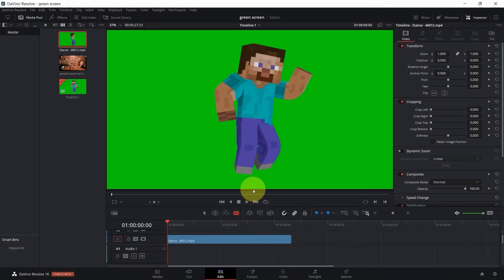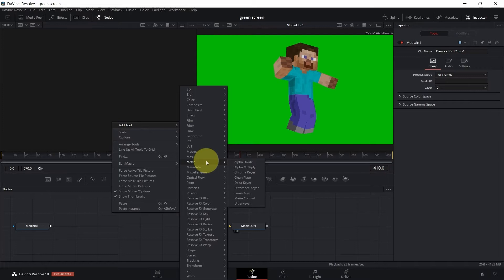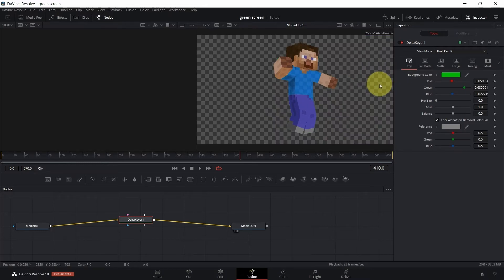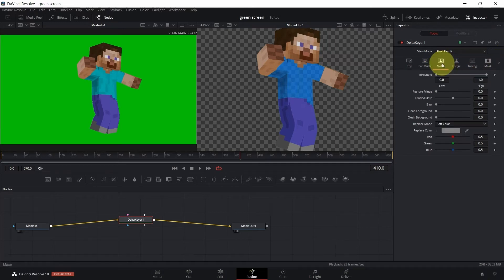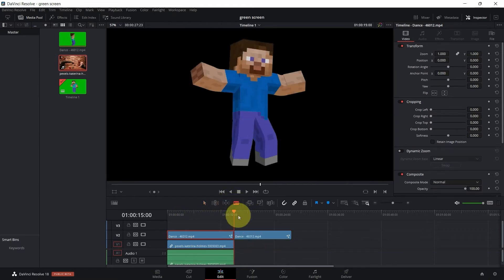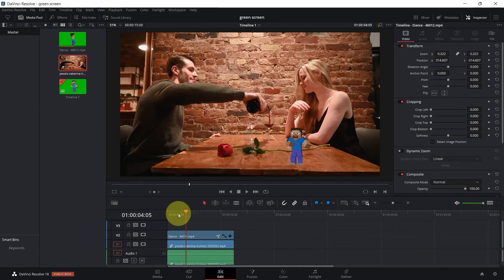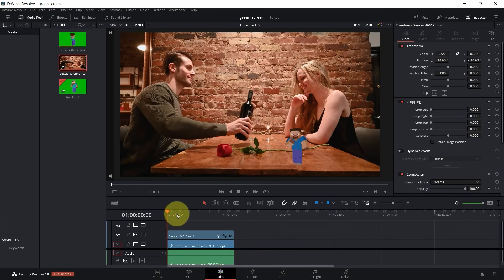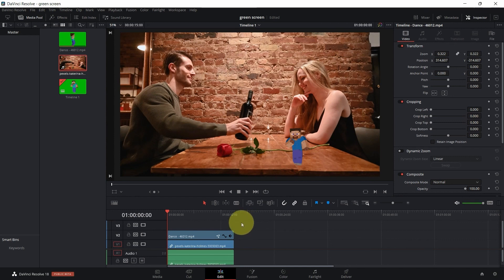The Easiest and Most Effective Way to Remove Green Screen for Your Memes in DaVinci Resolve 18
If you need a quick crash course on color correction make sure you check that

Hello everyone in this lecture I will show you how to remove and just your green screen to make funny composites in DaVinci Resolve.

What is Color Grading?
Color grading is a post-production process common to filmmaking and video editing of improving the appearance of an image for presentation in different environments on different devices. Various attributes of an image such as contrast, color, saturation, detail, black level, and white point may be enhanced whether for motion pictures, videos, or still images. Color grading and color correction are often used synonymously as terms for this process and can include the generation of artistic color effects through creative blending and compositing of different images. Color grading is generally now performed in a digital process either in a controlled environment such as a color suite, or in any location where a computer can be used in dim lighting.

The earlier photochemical film process, referred to as color timing, was performed at a film lab during printing by varying the intensity and color of light used to expose the rephotographed image. Since, with this process alone, the user was unable to immediately view the outcome of their changes, the use of a Hazeltine color analyzer was common for viewing these modifications in real time.

What is DaVinci Resolve?